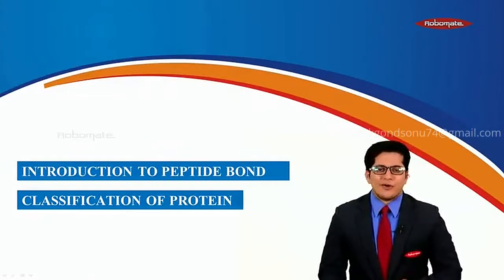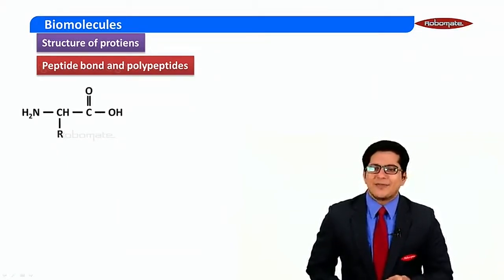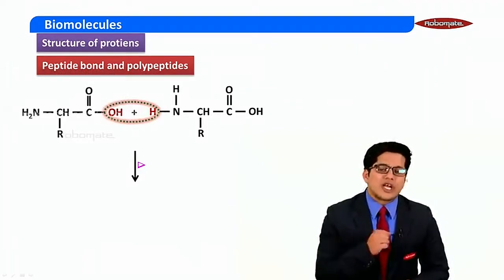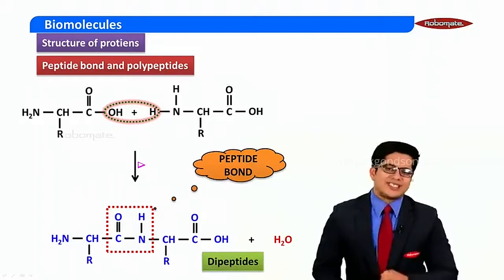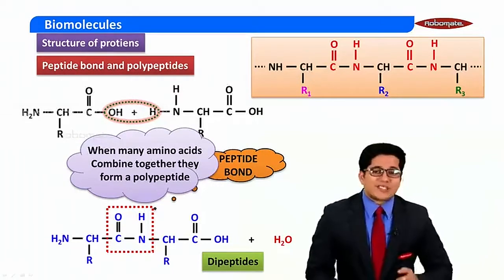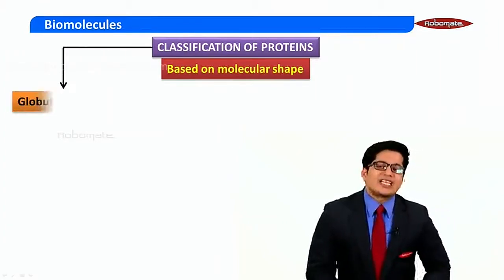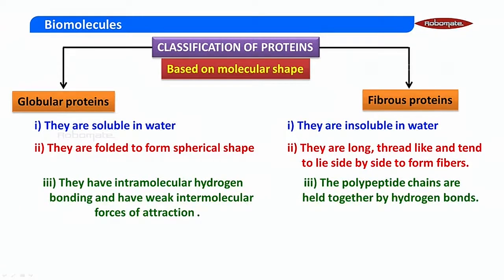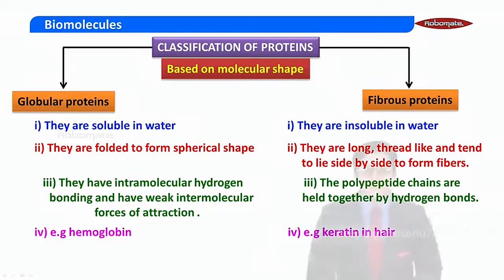BM part 19